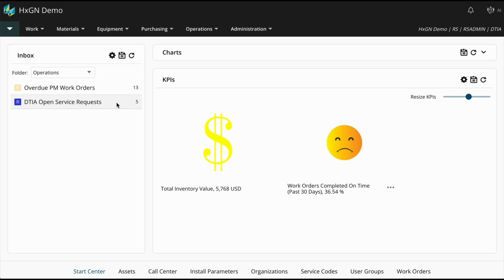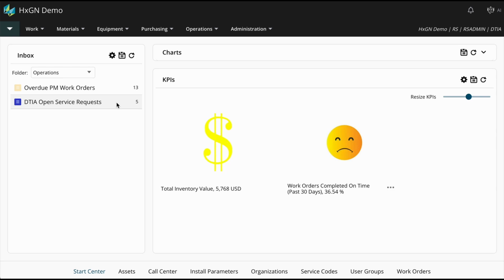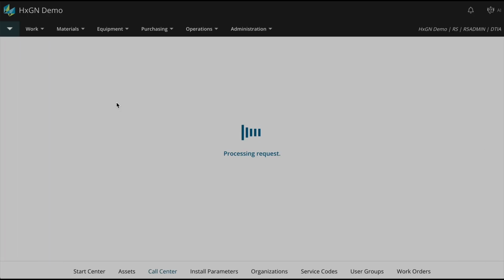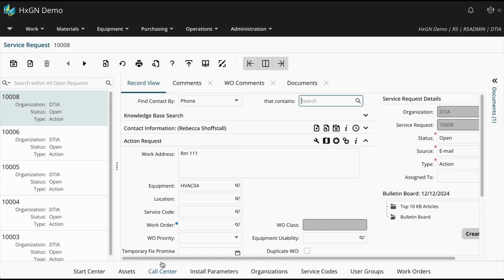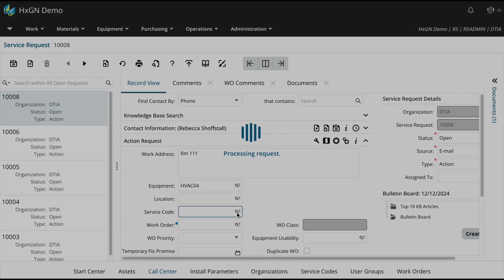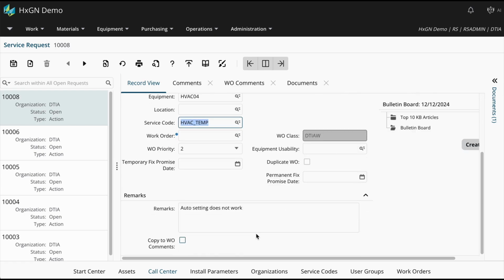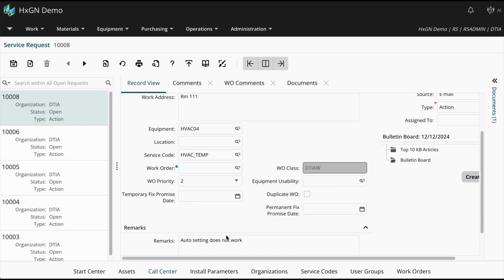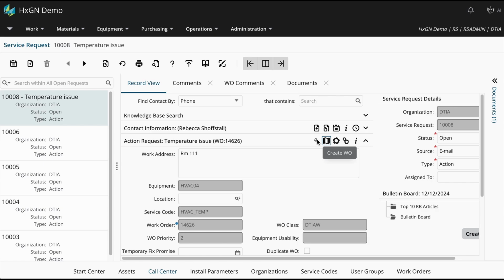Viewing Call Center Service Requests on Desktop in Attune EAM